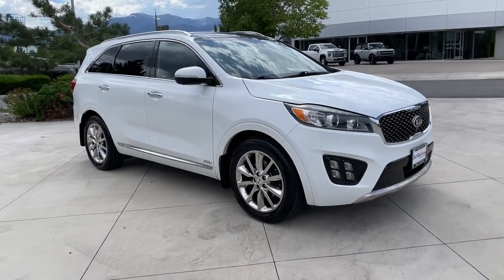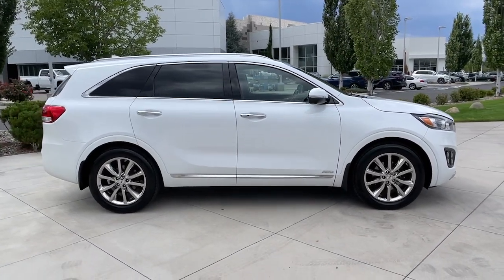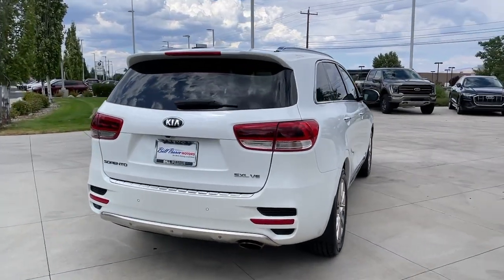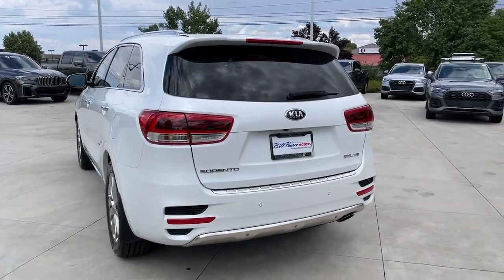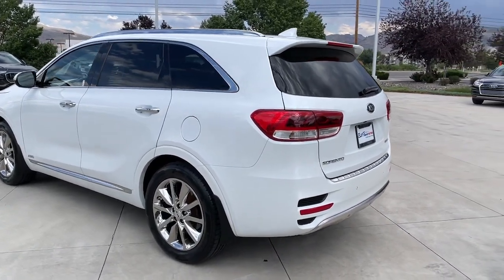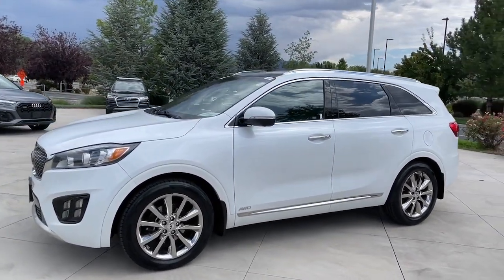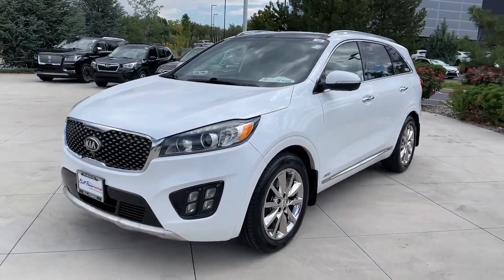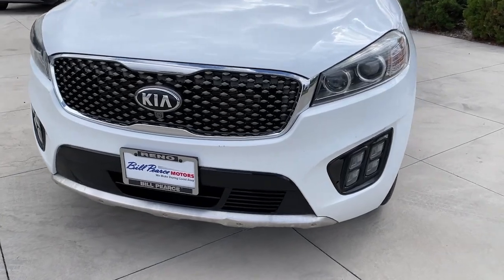2017 Kia Sorento Reno, Carson City, Sparks 7166051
Snow White Pearl Used 2017 Kia Sorento SXL V6 available in 11555 S. Virginia Street, Reno, Nevada at Bill Pearce Motors. Servicing the Reno, Carson City, Sparks, NV area.

Snow White Pearl 2017 Kia Sorento SXL AWD 6-Speed Automatic with Sportmatic 3.3L DOHC AWD Navigation System.Recent Arrival!Awards:* 2017 KBB.com 10 Most Awarded BrandsCall and ask for our Internet Sales Department at (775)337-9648.